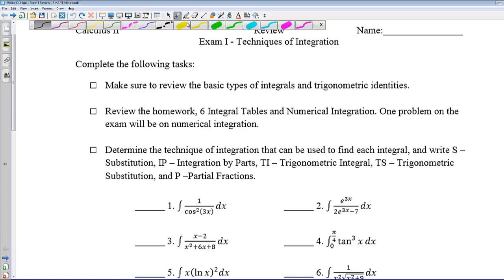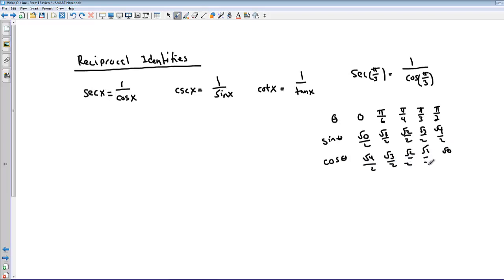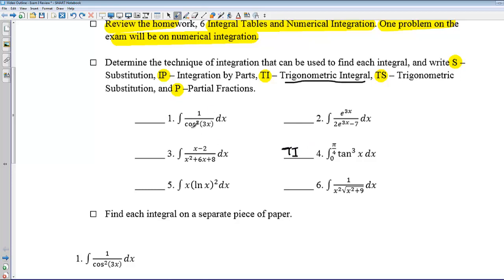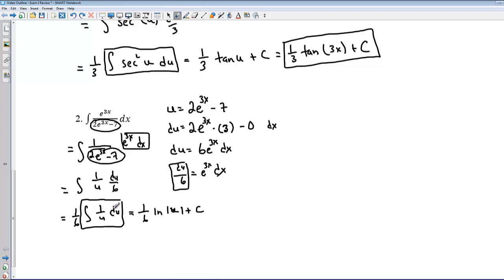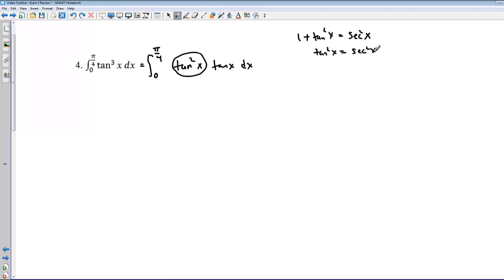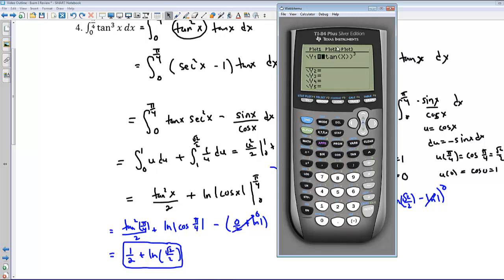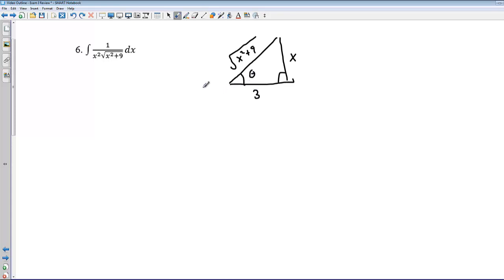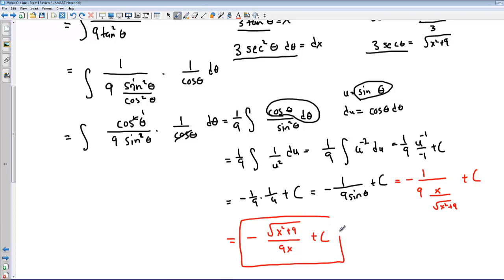Exam I Review - Techniques of Integration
This video reviews the five techniques of integration  (Substitution, Integration by Parts, Trigonometric Integrals, Trigonometric Substitution, and Partial Fractions.